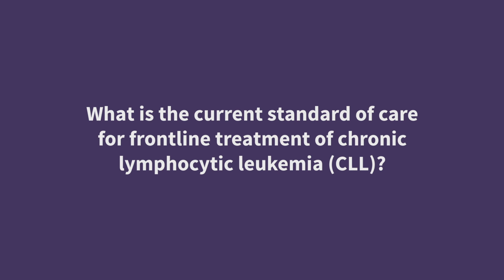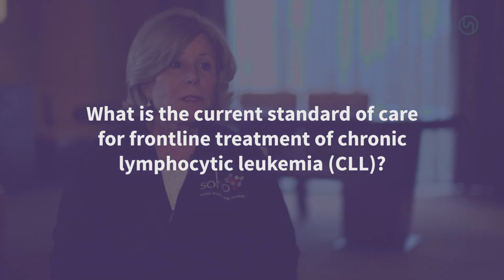What is the current standard of care for frontline treatment of chronic lymphocytic leukemia (CLL)?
During SOHO 2019 in Houston, US, the Lymphoma Hub was pleased to speak to Prof Susan O'Brien from UCI Medical Center, Orange County, US, about the current standard of care for the frontline treatment of chronic lymphocytic leukemia (CLL). She describes the results of recent clinical trials in the area and their potential impact on clinical practice.